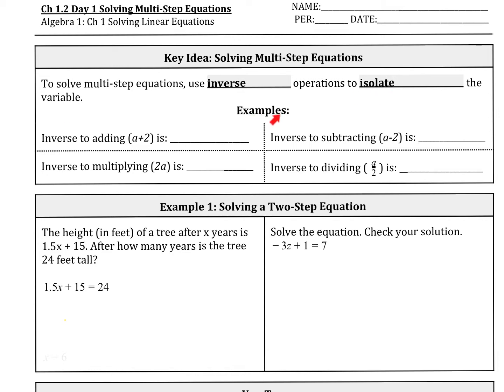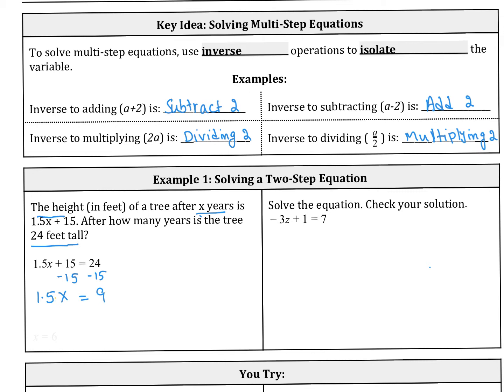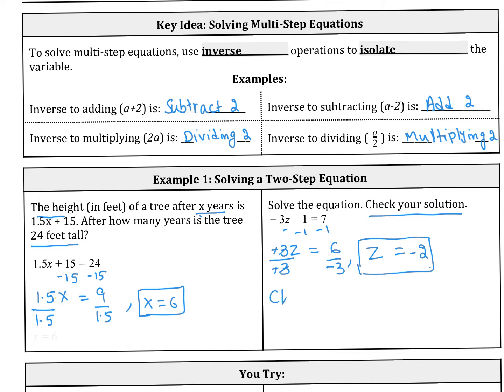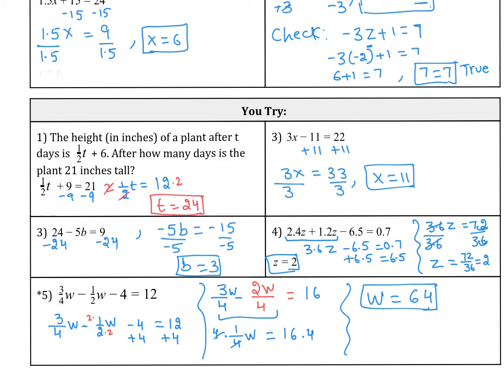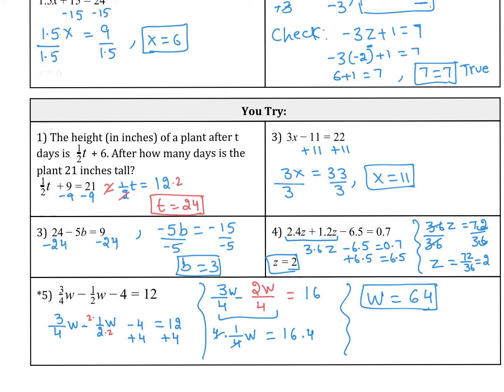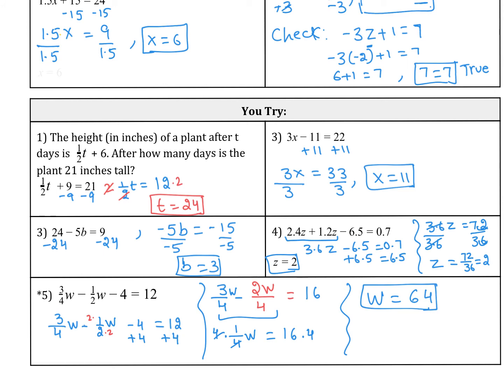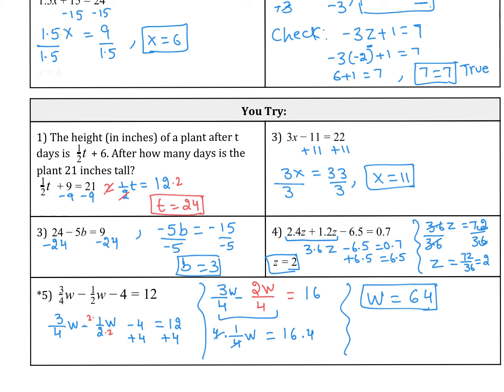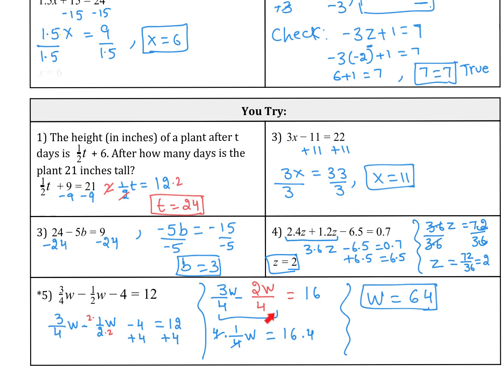Ch 1.2 Day 1 Solving Multi- Step Eq-Ex-1.mp4